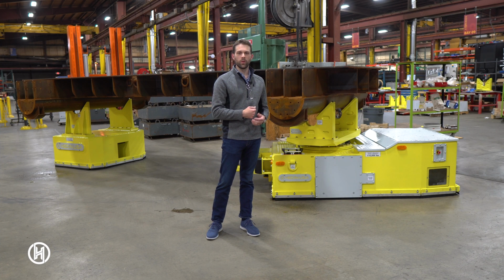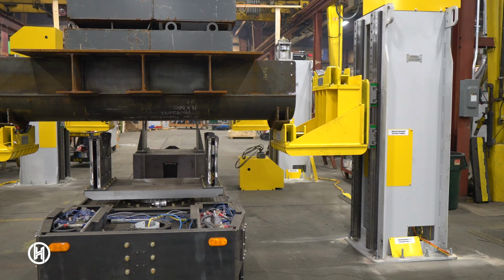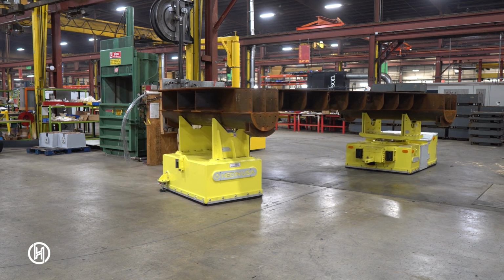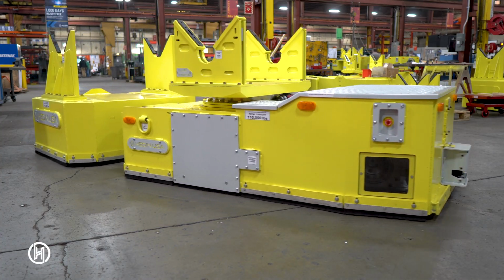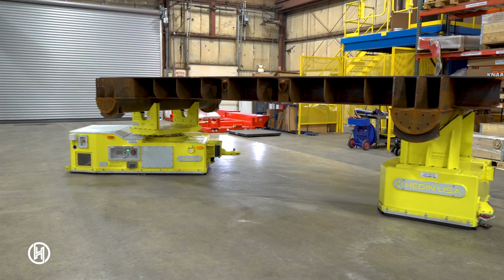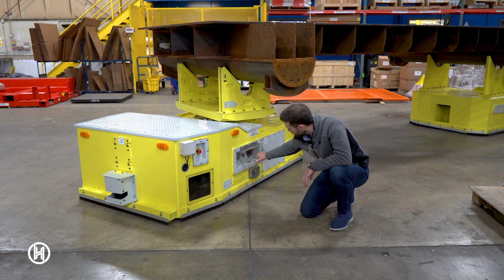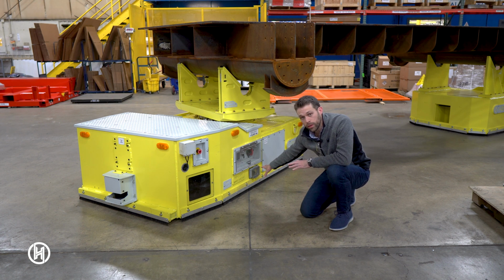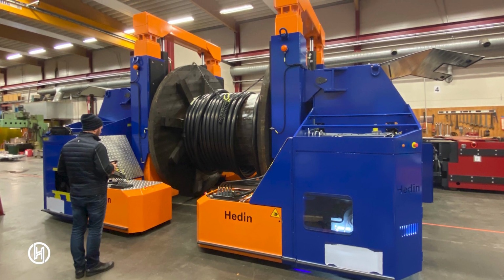Large Scale AGV System for Chassis Assembly | Align Production Systems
The GT Tugger gives operators the ability to lift up trailers, carts, and steel pallets, all in a small package with radio control and AGV options. Unlike our Flatbed and Pallet Transporters, the GT Tugger utilizes a hitch to lift the load and maneuver it into position.

The Align Production Systems Family of Brands:

Align Production Systems
Top-quality manufacturing equipment. Turntables, Welding Positioners, Lift, Tilt, and Rotate Tables, Conveyor Systems, and more. Align also offers custom-engineered solutions to meet your demands.

Airfloat
Air Caster material handling solutions for moving and position heavy and difficult to position loads with low friction, omnidirectional, air caster technology.

Hedin USA
Battery-Powered manufacturing transport systems. Platform Transporters, Pallet Transporters, Power Tuggers, Mold & Die Systems, Automated Guided Vehicles. A joint partnership with Hedin Lagan.